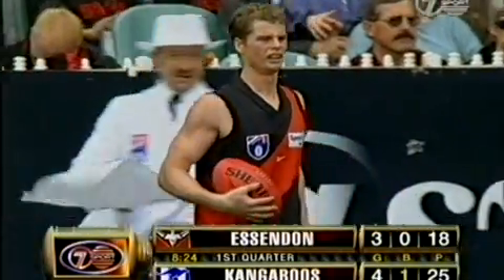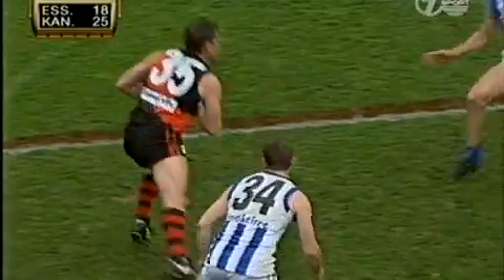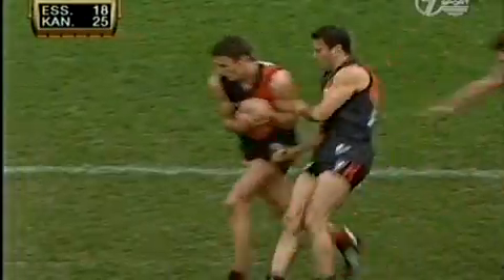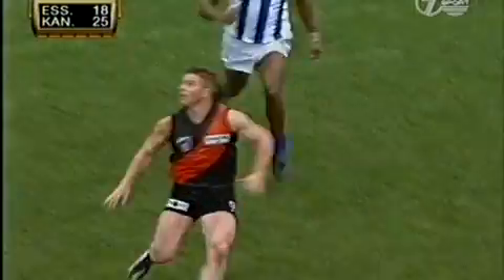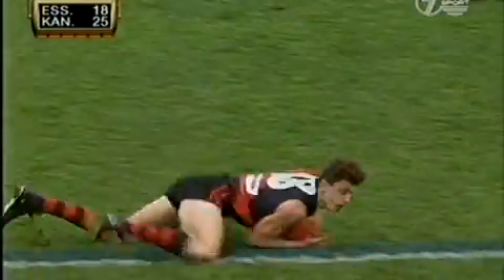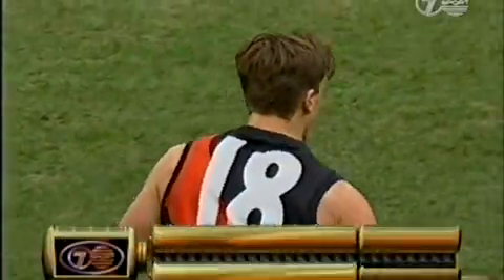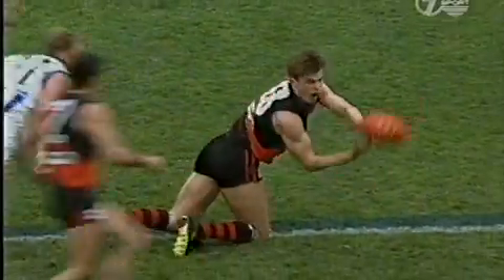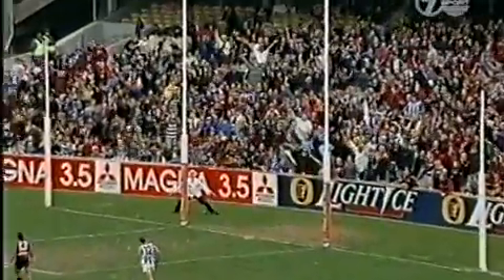Lloyd and Mercuri combine for a goal (1999)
great team goal, round 17 1999